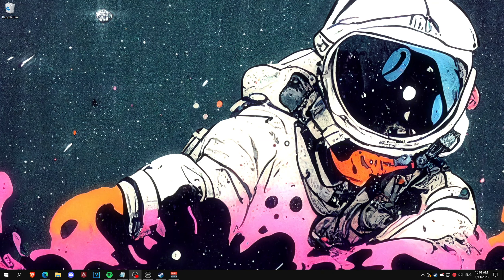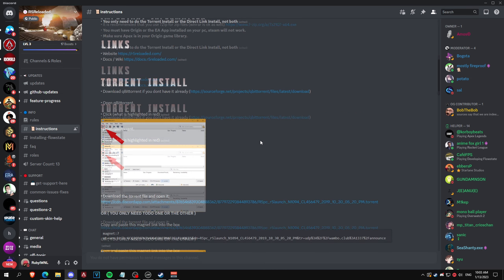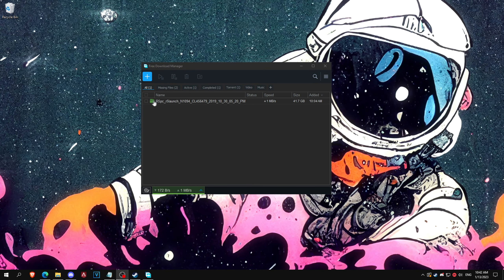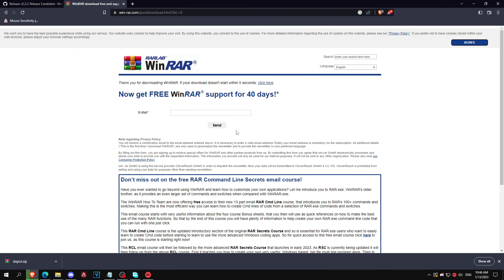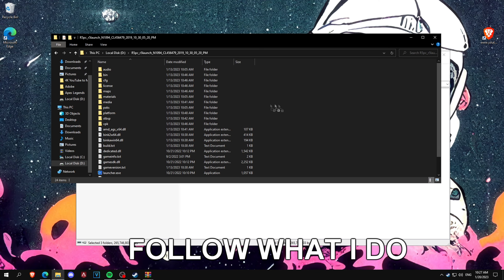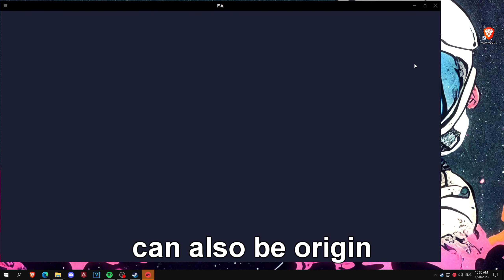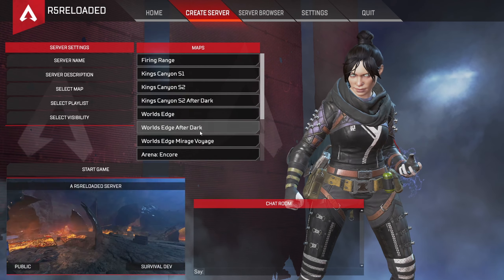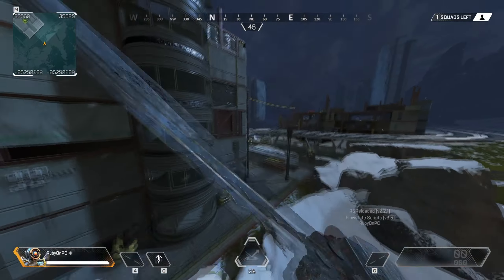R5Reloaded TUTORIAL (MODDED APEX)